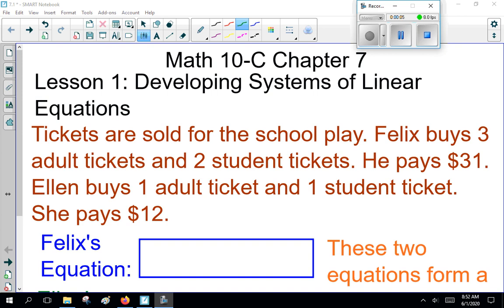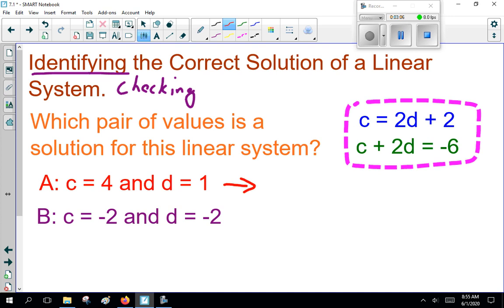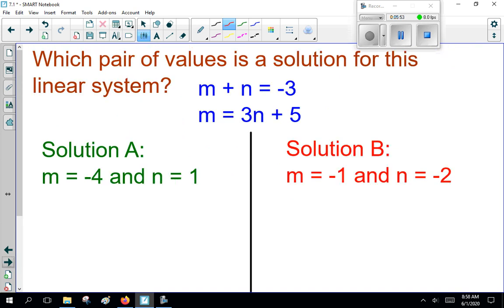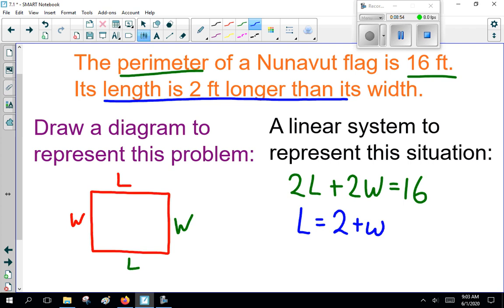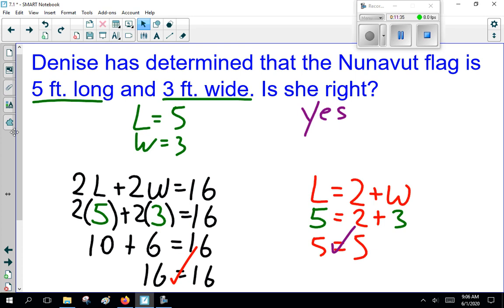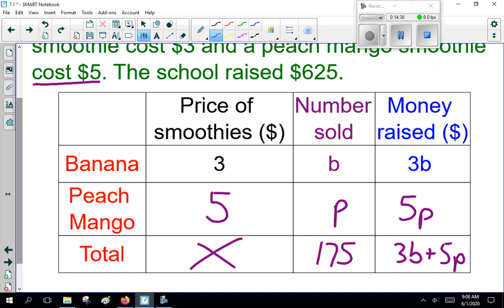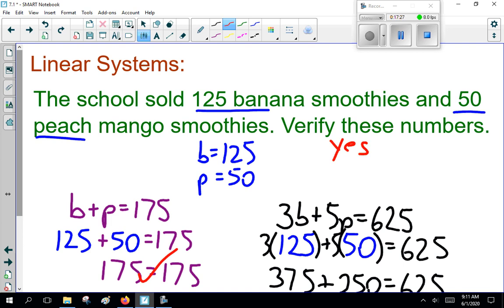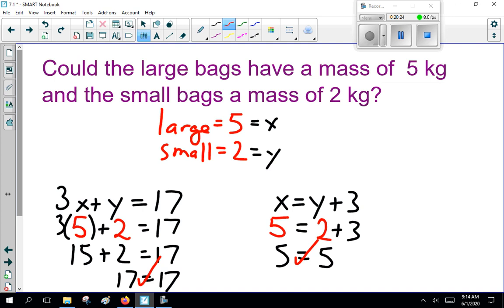Math 10 C Ch 7 1 Notes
Math 10-C chapter 7.1 Developing and checking (but not solving) systems of linear equations